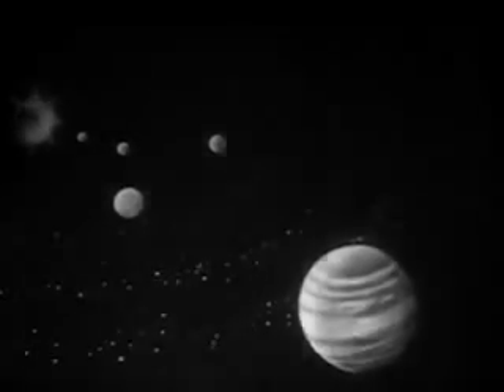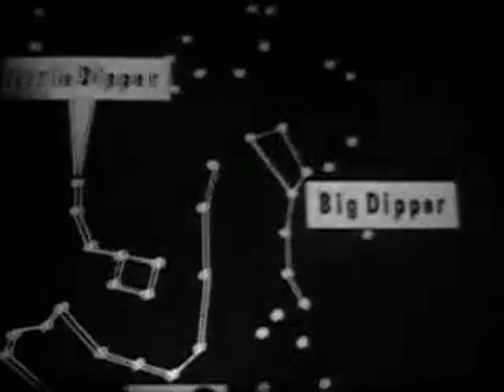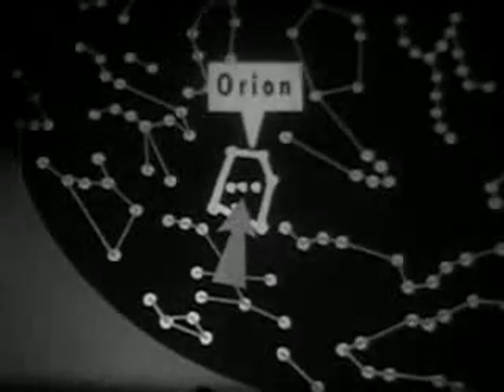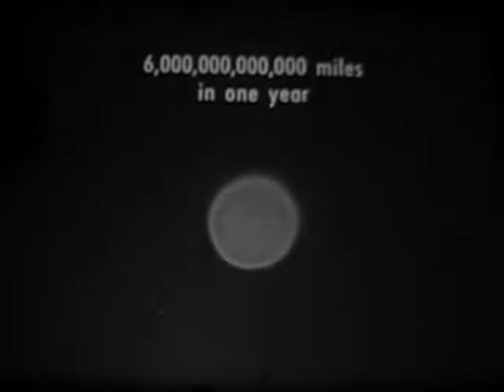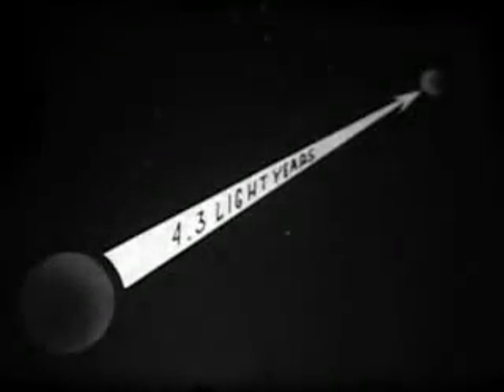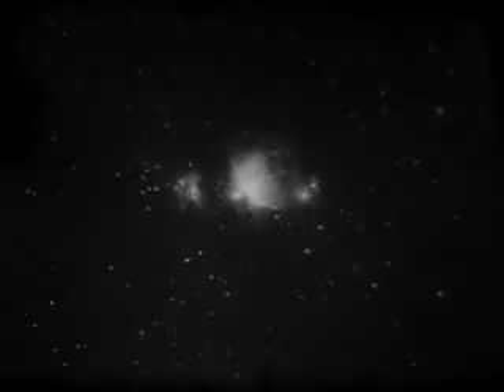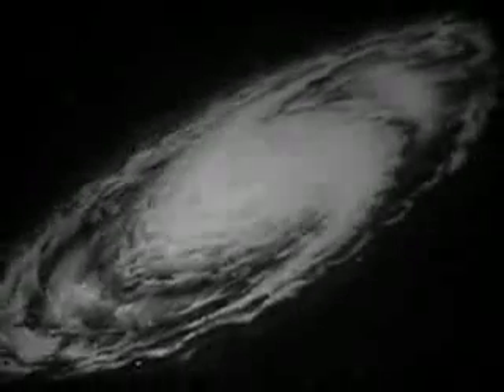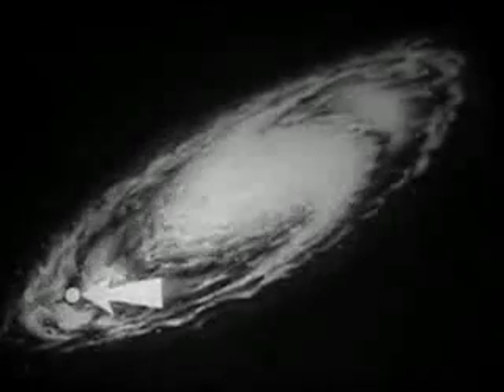Beyond Our Solar System (Highlights) - 1959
This was one of Coronet's several forays into outer space.  Making great use of animation and illustrations, we learn just about everything we could have in the 1950s about stars -- constellations, novas, super-novas, light years, nebulas, etc..  If you were around when this film was being shown widely in schools and later developed an interest in astronomy, this was the film that got you hooked!

Of special note is the substitution of the standard Coronet opening and end title music for a custom job, more befitting the semi-scary sci-fi movie music of the time!  All that's missing is the Theremin!

Note: The following clip was taken directly from the original 16mm print and has been edited to under half the film's original length.

Bid on the complete, original 16mm print on eBay through 10/28/2006!